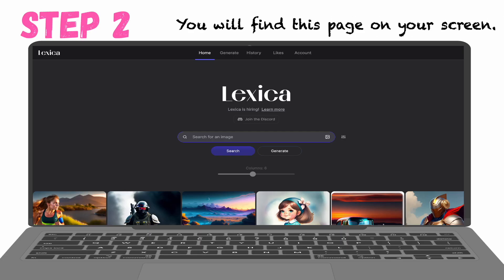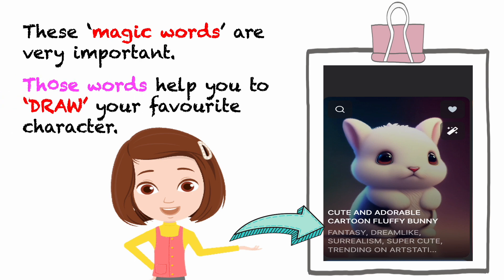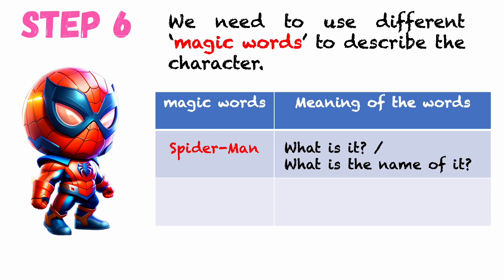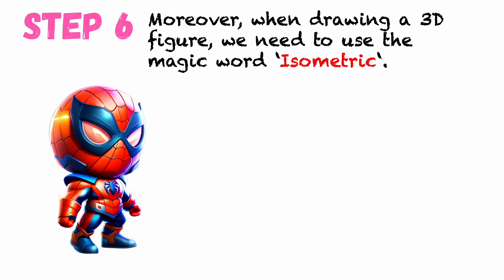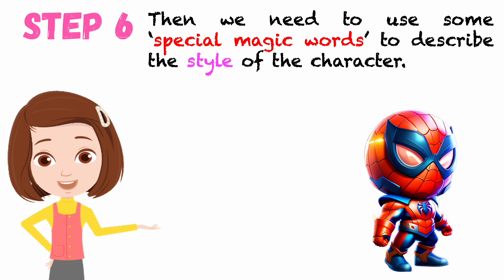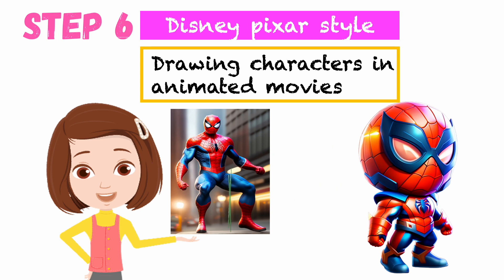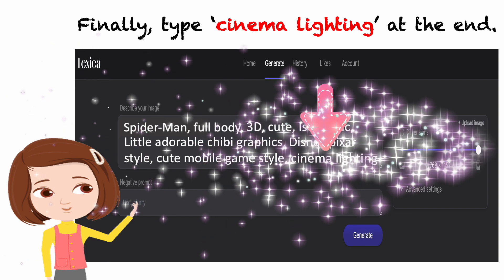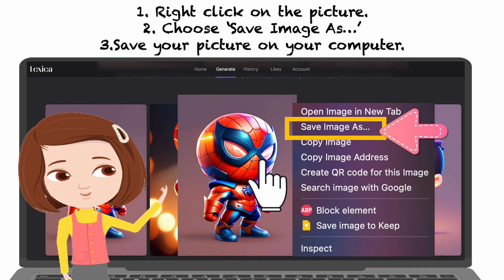Kids use AI drawing easily | STEM & IT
Welcome to watch our videos
歡迎觀看我們所創作的的其他影片